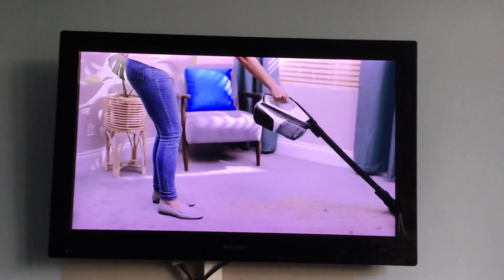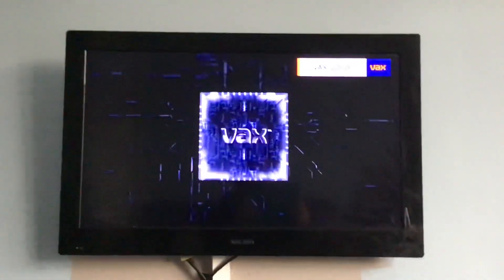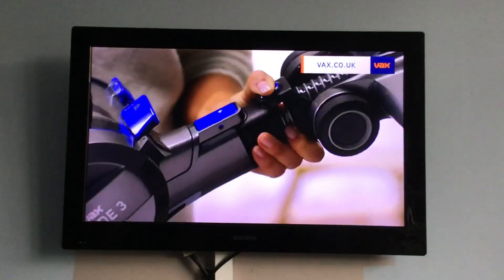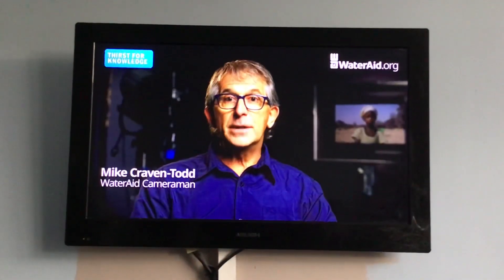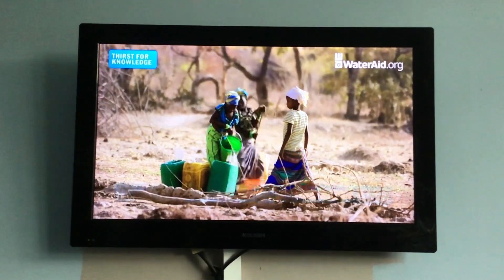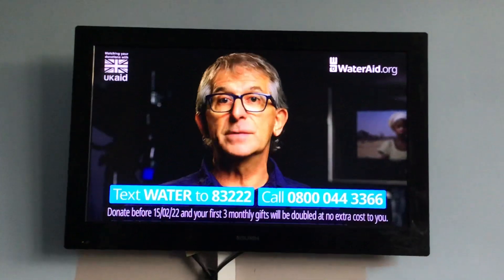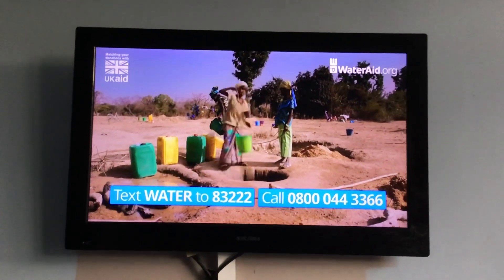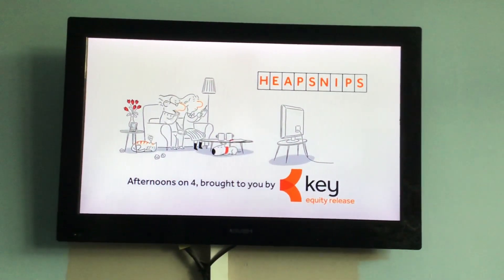Channel 4 Adverts | Wed 12|1|2022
End of Countdown Part 1
Channel 4 Orange & Blue Logo Break Bumper
Barclays
Vax
Water Aid
Channel 4 Pink Logo Break Bumper
Channel 4 Junior Bake Off
Start of Countdown Part 2